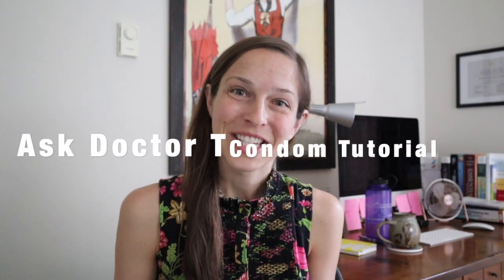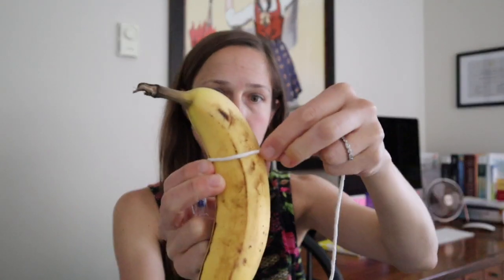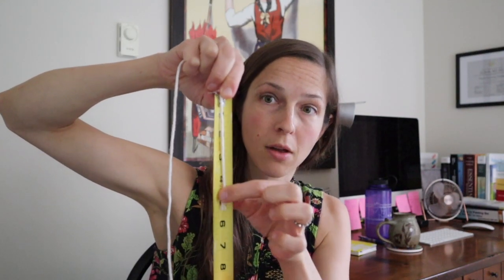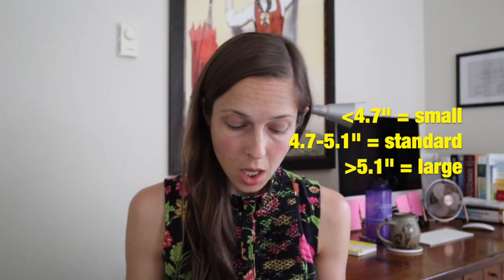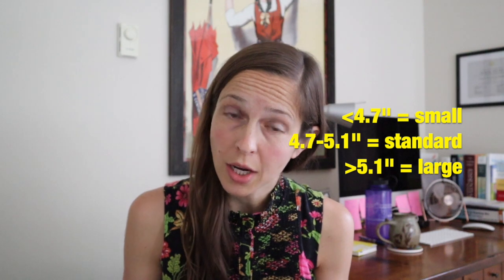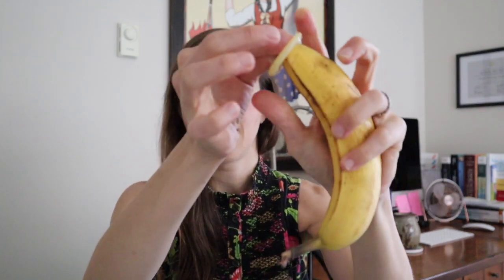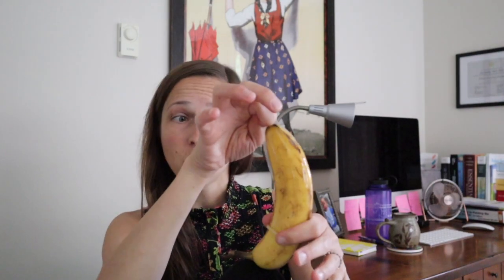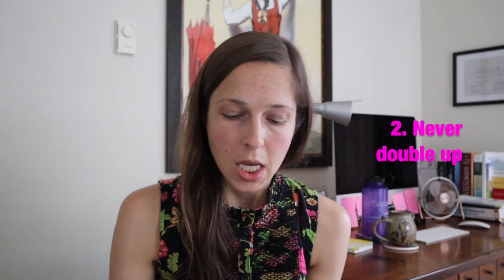How to size and put on a condom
Condoms can be VERY unpopular...but they don't have to be! Condoms (and other forms of barrier protection) are the only tools we have to protect against sexually transmitted infections. Do you know your condom size? If not, check out this video and watch proper placement. They don't have to be scary or uncomfortable!

Want to try a variety of textures? Try Durex Condom Pleasure Pack Assorted Condoms, 42 Count, an Exciting Mix of Sensation and Stimulation, FSA & HSA Eligible (Latex)

Just looking for basic, standard size? Try Durex Extra Sensitive & Extra Lubricated Condoms, 24 Count (Pack of 2), Ultra Fine, Natural Latex Condoms, FSA & HSA Eligible (Latex)

Need or want to try a larger size? MAGNUM Large Size Condoms, 12ct

Latex allergy?